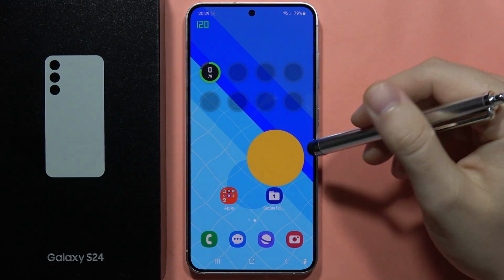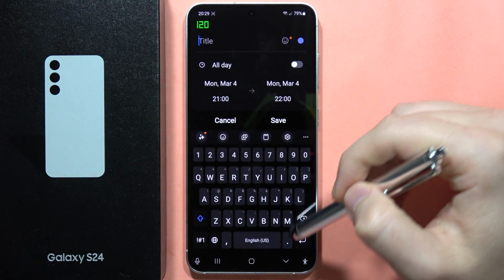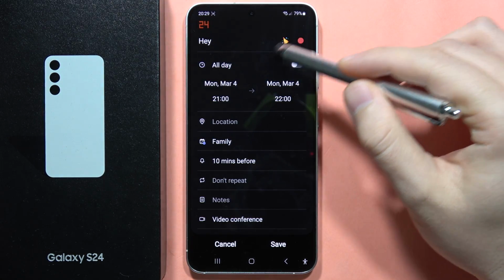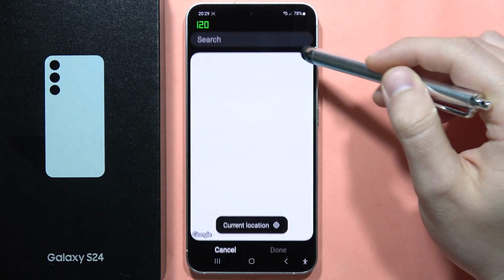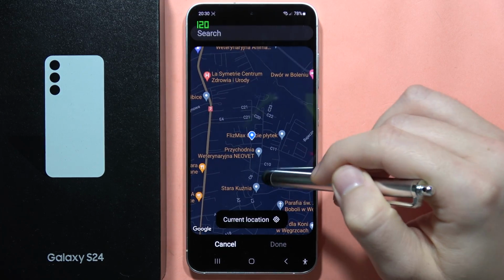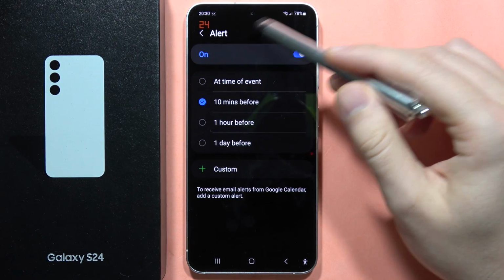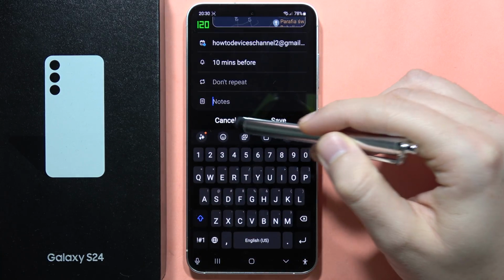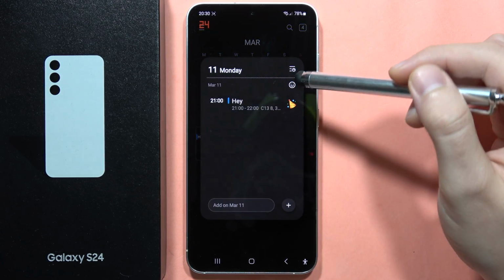SAMSUNG Galaxy S24/S24+ Add Event to Calendar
Learn how to add events to your calendar on your SAMSUNG Galaxy S24/S24+ device with this straightforward tutorial. Discover how to schedule appointments, meetings, and important dates with ease. Stay organized and on top of your schedule with the step-by-step instructions provided in this guide.

how to create calendar event on samsung galaxy s24